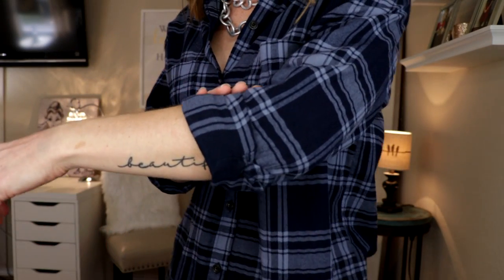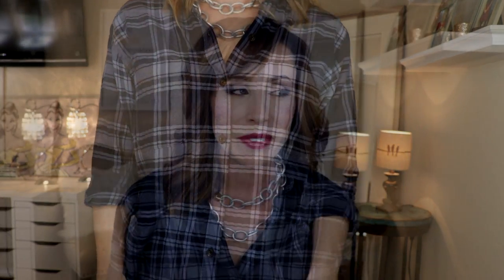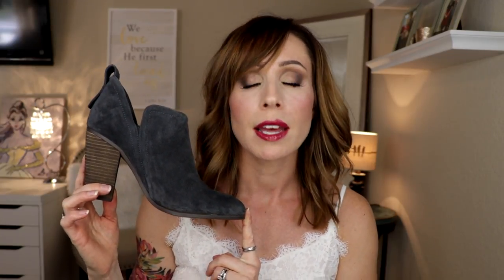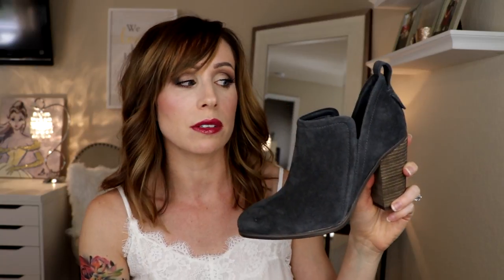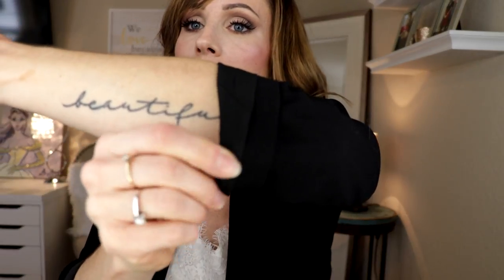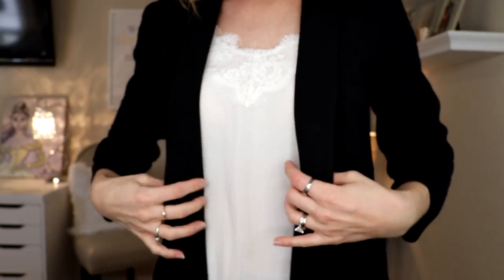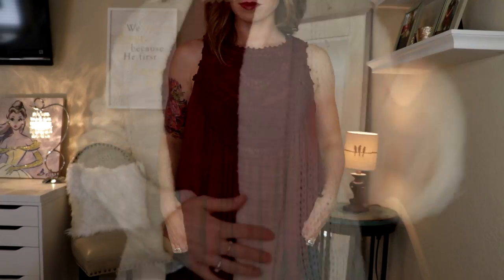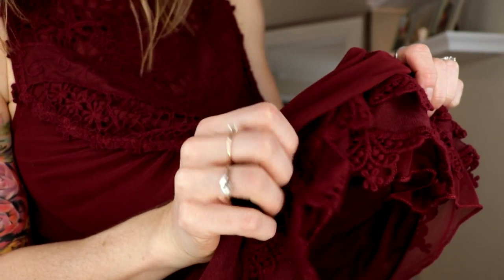CLOTHING HAUL & TRY-ON || Nordstrom Altar'd State Abercrombie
NEW clothing  haul and try-on from Nordstrom, Altar'd State and Abercrombie & Fitch. Some things are on sale!!

[ EVERYTHING MENTIONED ]
( size I purchased in parentheses )

Abercrombie Flannel ( small )

Abercrombie Lace Cami ( small )

The BEST Strapless Bra

Blank NYC Suede Moto Jacket ( small--Red My Mind )

Leith Longline Blazer ( size XS --I sized down )

Commando Cold Shoulder Bodysuit ( onesize )
-- Sleeveless High Neck
--Tank Top
--Short Sleeve
--Long Sleeve
--Off the Shoulder

Victoria's Secret Lace Bralette ( comfy--size small )

ALTAR'D STATE IS BUY 1, GET 1 HALF OFF
Altar'd State Timeless Lace Tank ( size small )

Altar'd State Sugar Valley Pullover ( size medium--I sized up )

[ TODAY'S LOOK ]

Makeup: GRWM coming soon